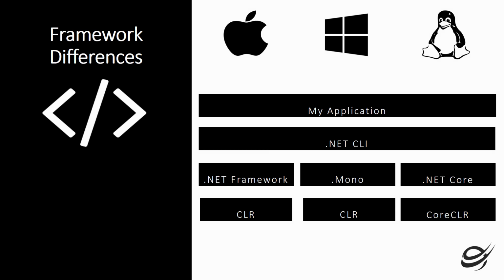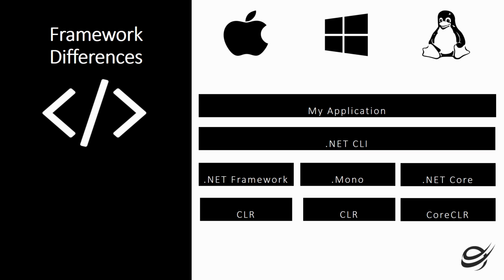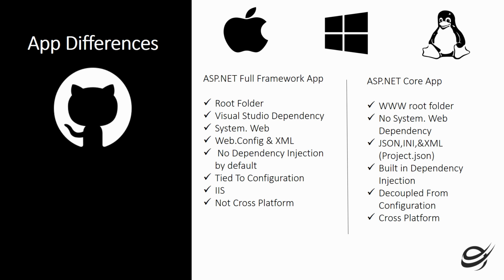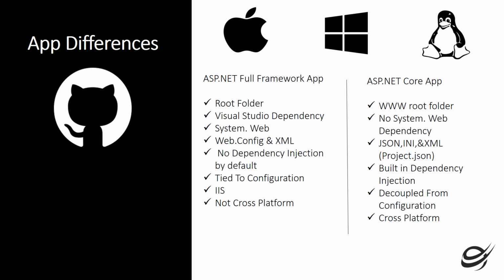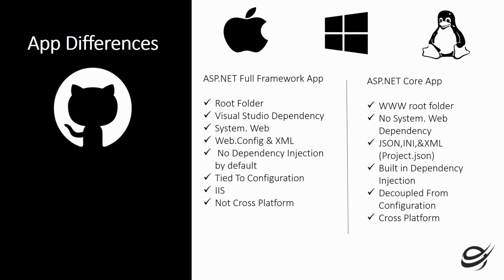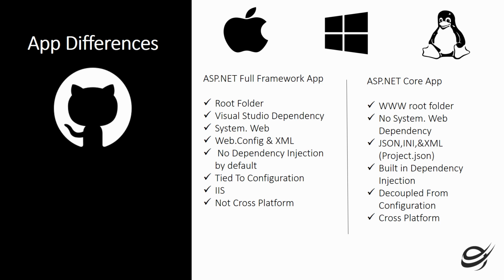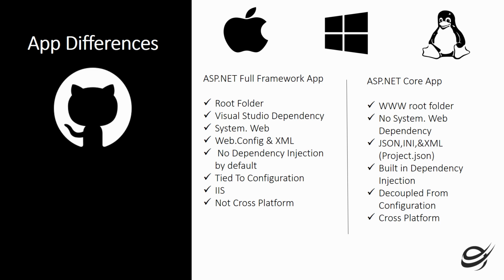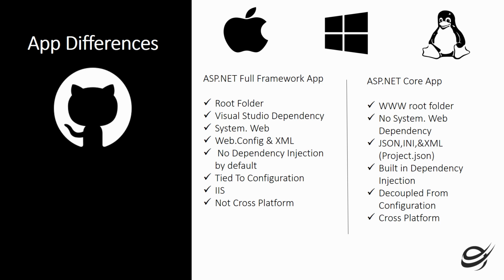ASP.NET Full Framework App vs an ASP.NET Core App Comparision